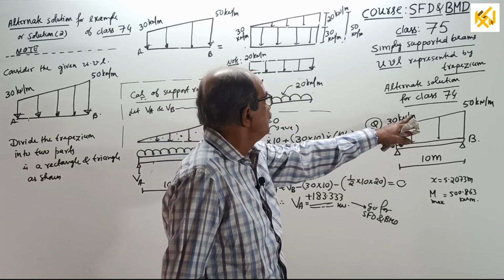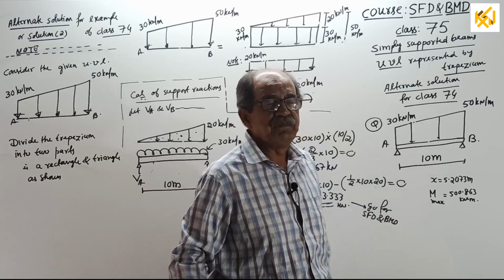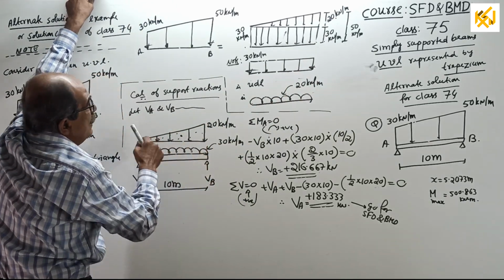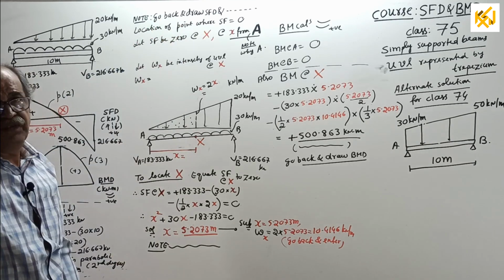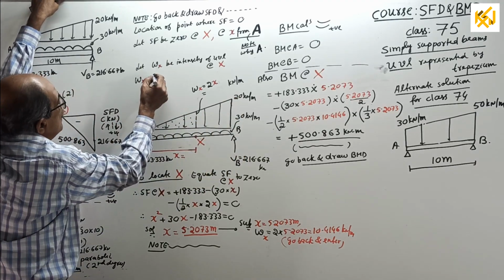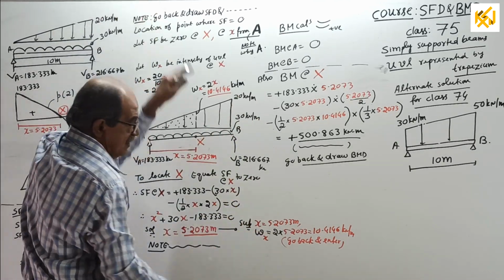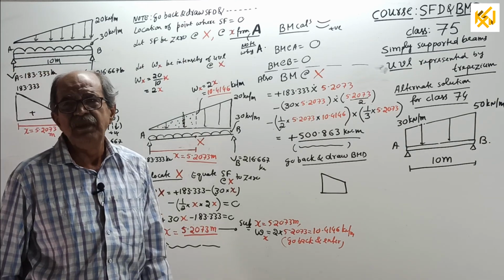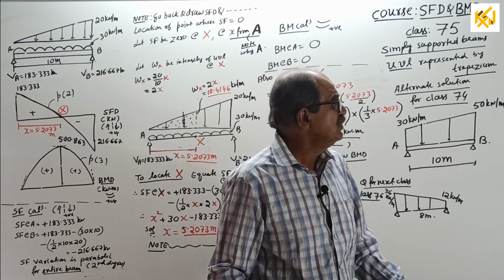SFD & BMD / Class 75 / Simply supported beams/ uvl represented by a trepezium / by KSN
SFD & BMD / Class 75 / Simply supported beams /uvl represented by a trepezium / by K Shankaranarayana